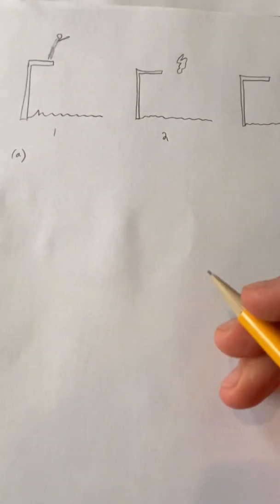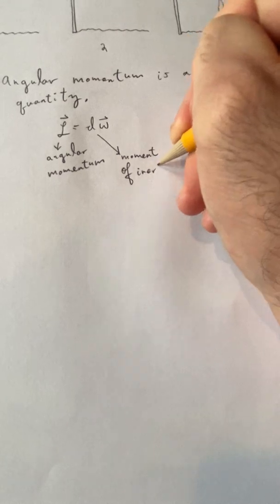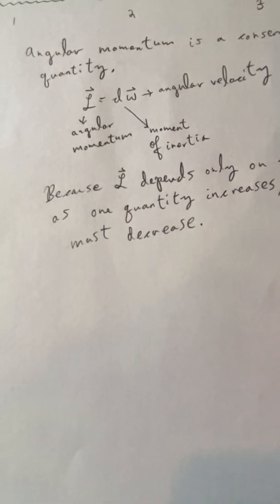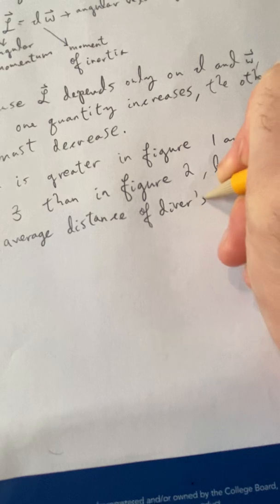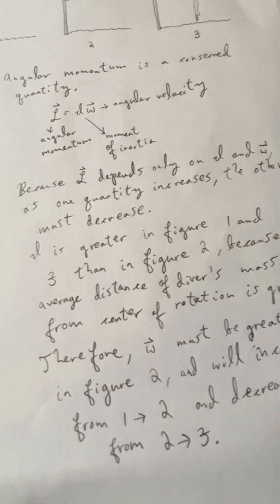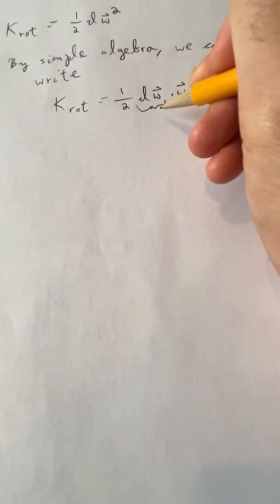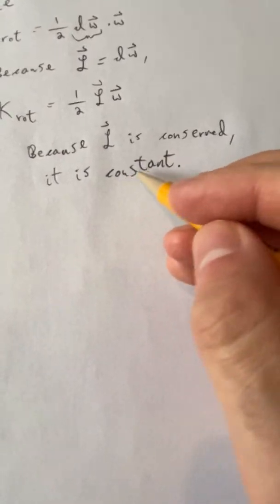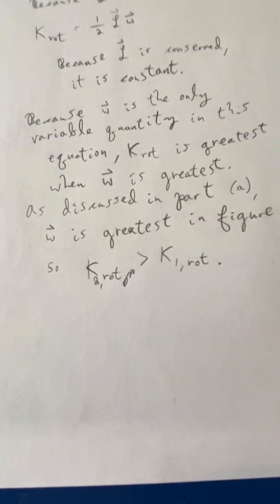AP Physics Practice Question 1